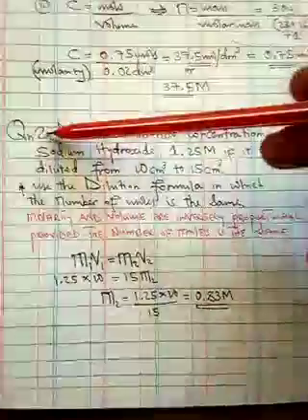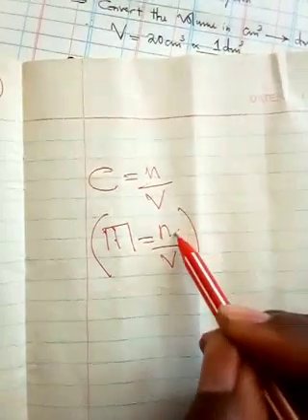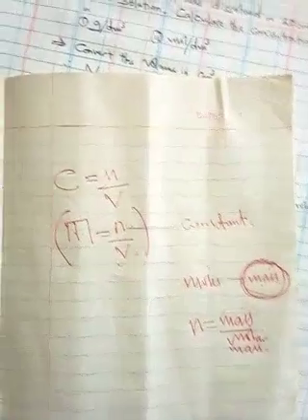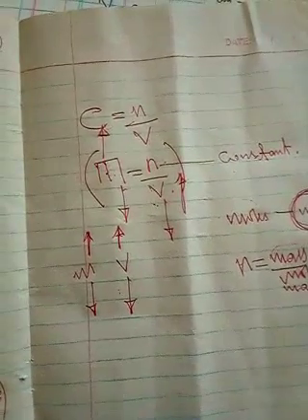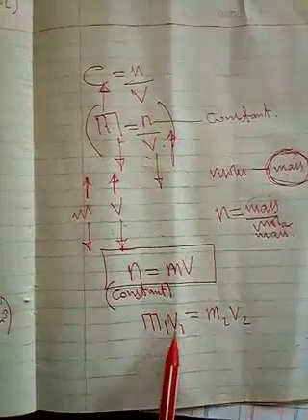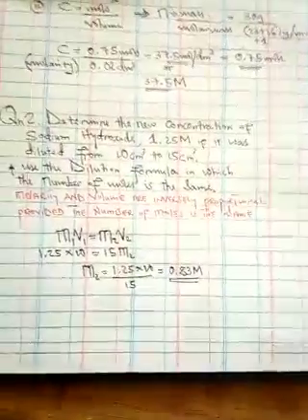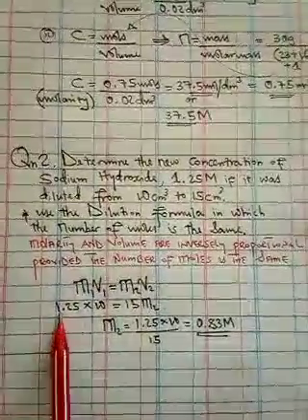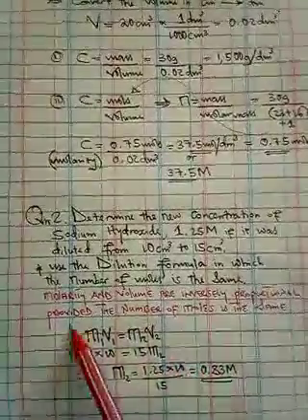Determining Concentration P2